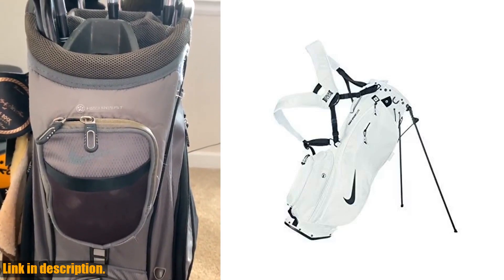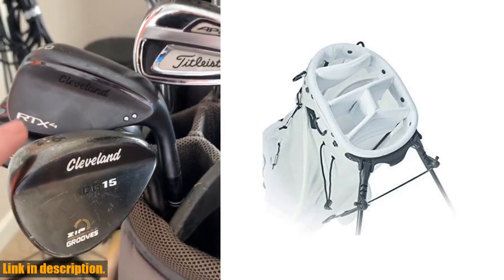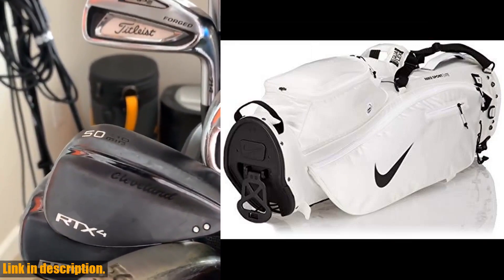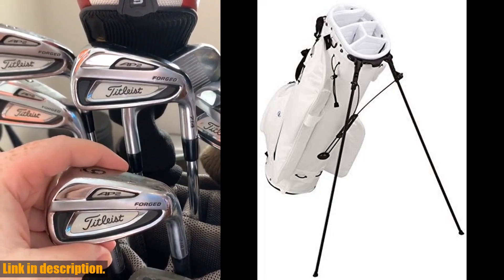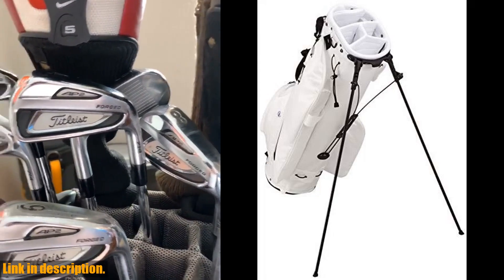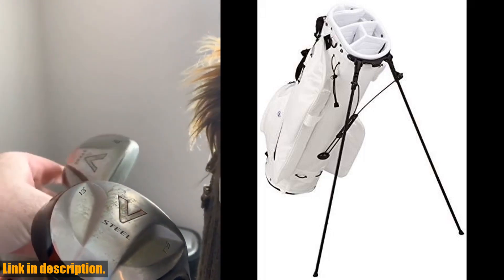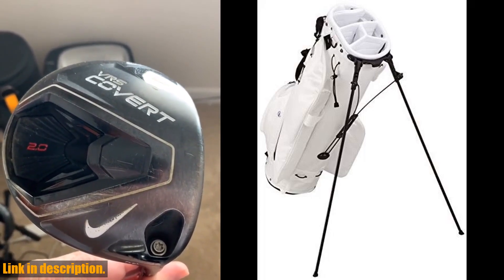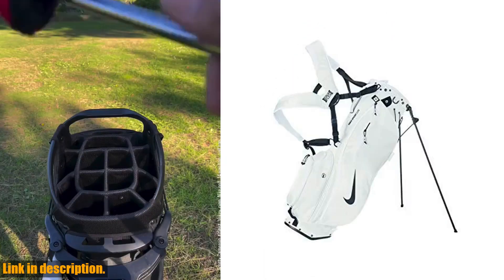Buy Golf Bag | Nike Sport Lite Golf Bag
Buy and Review Nike Sport Lite Golf Bag on AMAZON Shop
- Nike Sport Lite Golf Bag

Looking for the perfect golf bag? Look no further than the Nike Sport Lite Golf Bag! This bag is not only stylish, but it also offers ultimate comfort with its ergonomic Nike Equalflex Max Air dual strap. Say goodbye to discomfort while carrying your bag and focus on your game. The water-resistant, fleece lined pocket keeps your valuables secure and the 5-way divider system keeps your clubs organized and easily accessible. With the exterior water bottle pocket, everything you need on the course is right at your fingertips. Don't miss out on the opportunity to upgrade your golf gear with this reliable and stylish bag. Happy golfing!